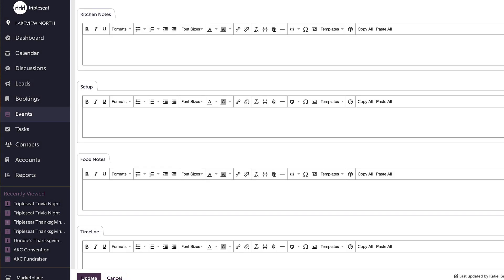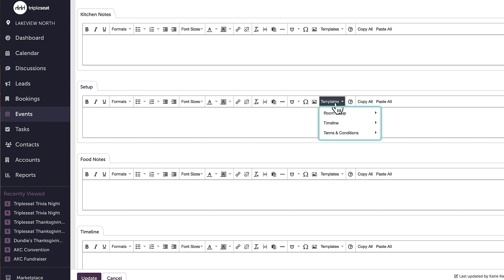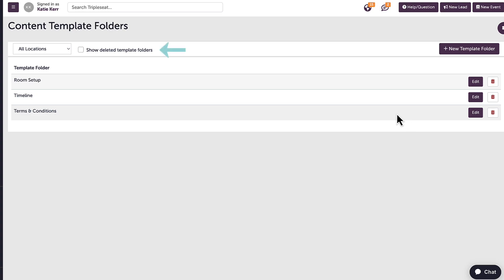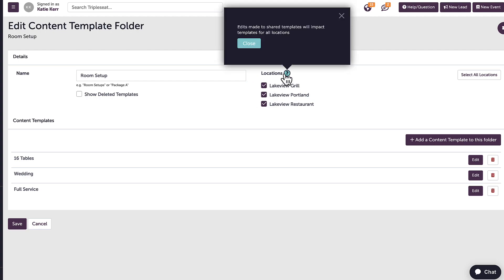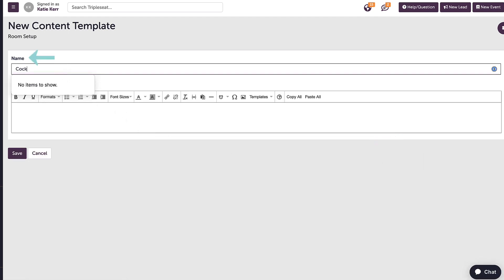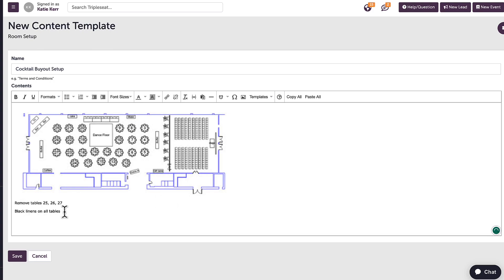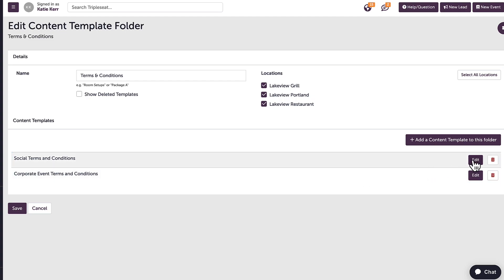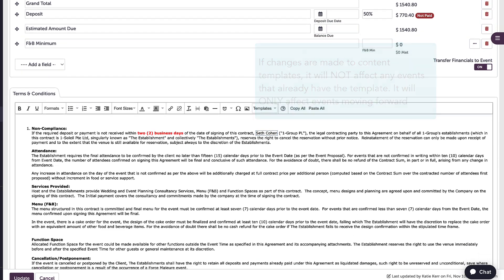Setting Up Content Templates (Level 3) - TSU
Learn how settings users can create content templates in Tripleseat.